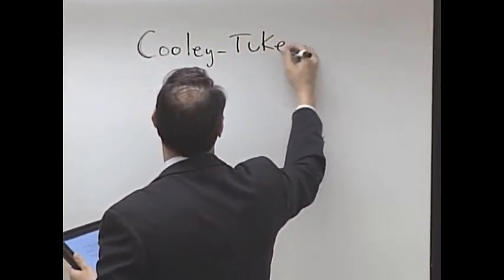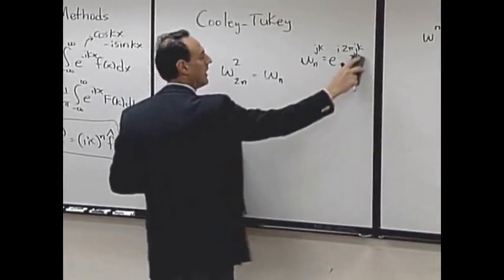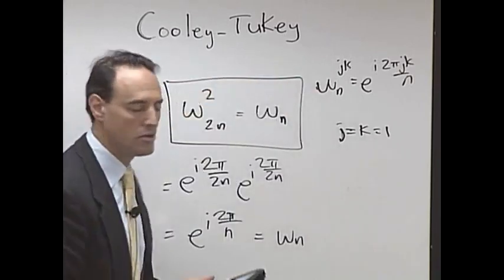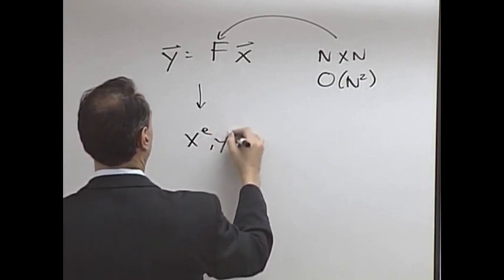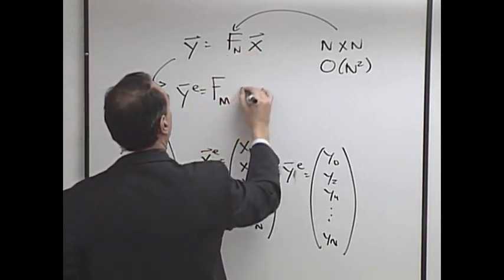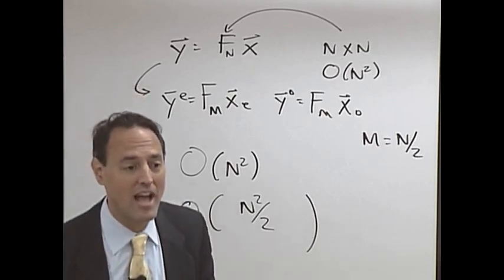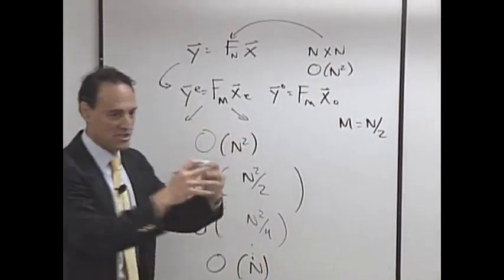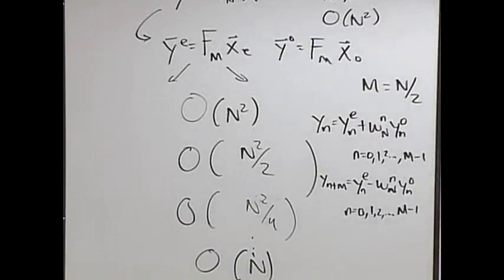22.5 - Cooley Tukey and the FFT algorithm.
Lecture 19 - Fast-Fourier Transforms and CosineSine transform.